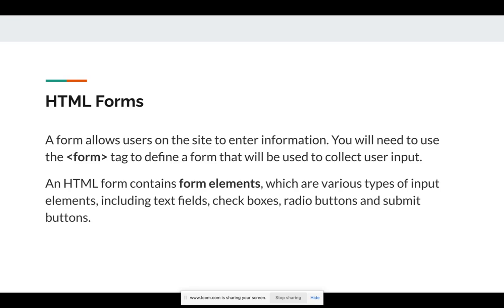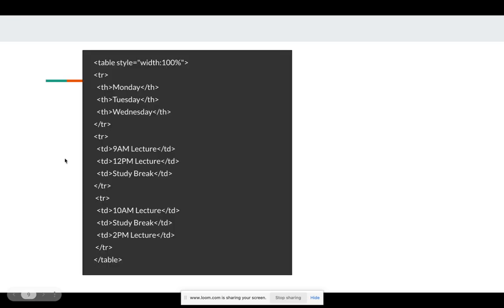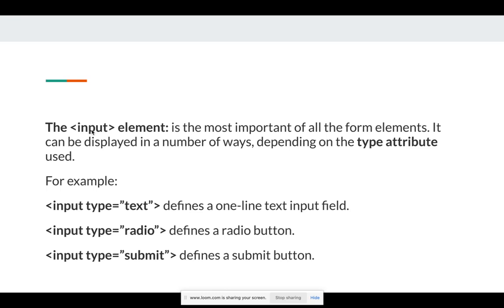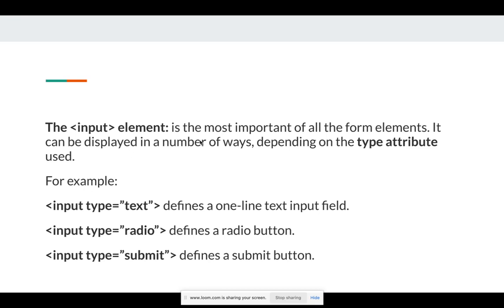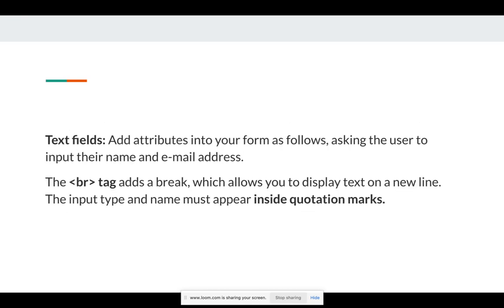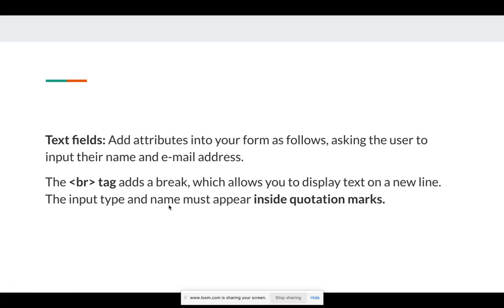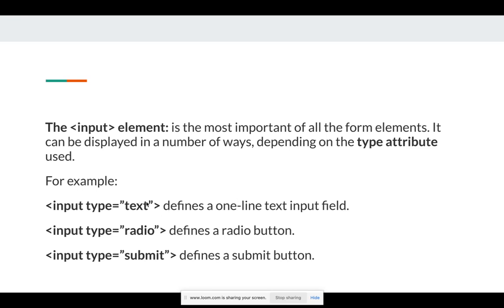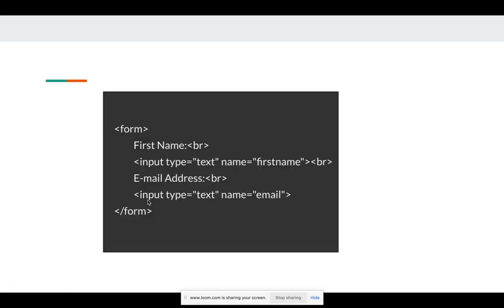1.10 HTML Form I